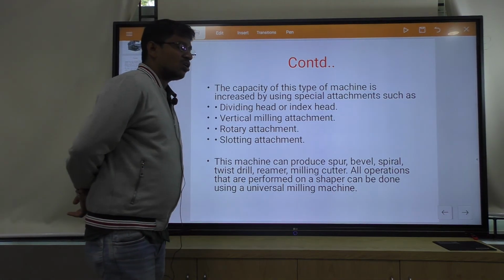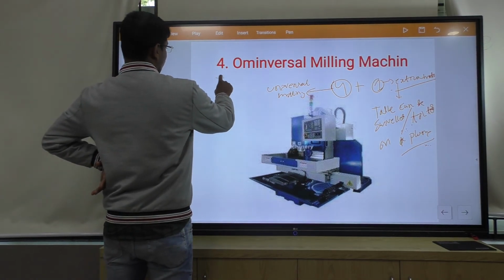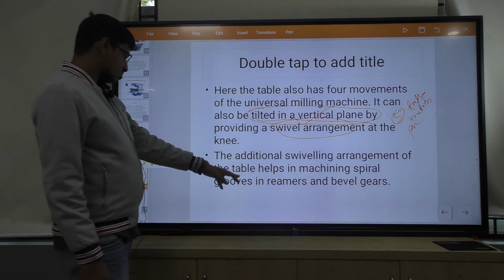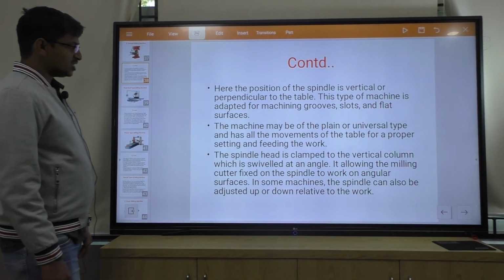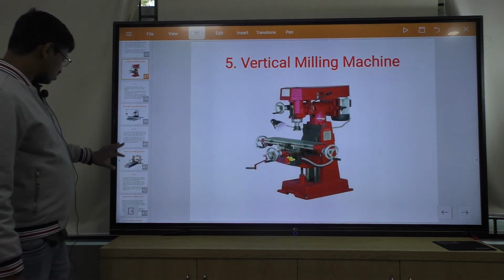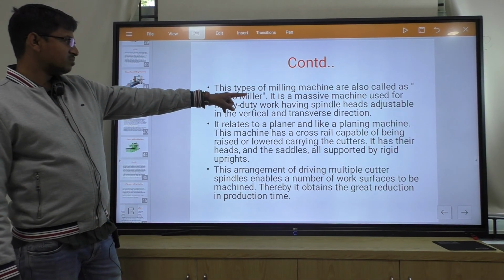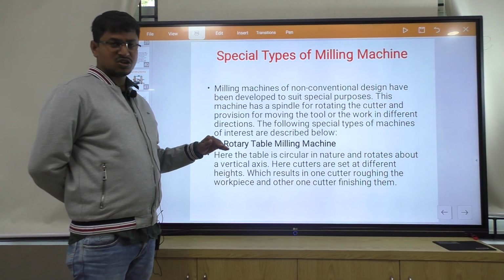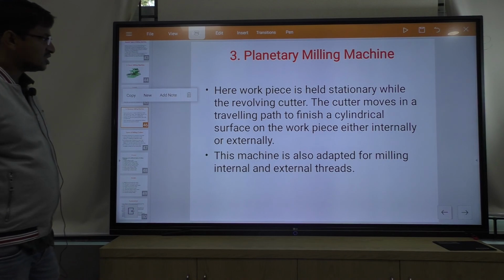Manufacturing Technology,Mechanical 4th Semester Lecturer 3